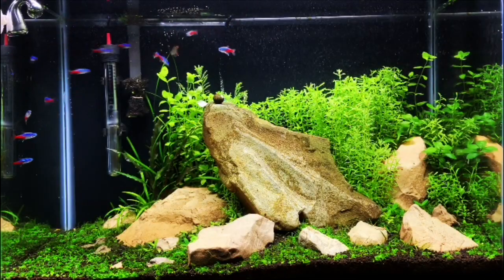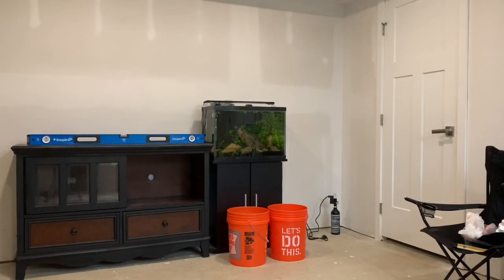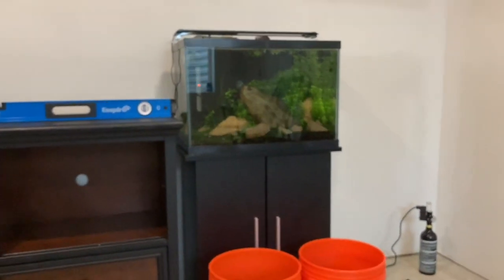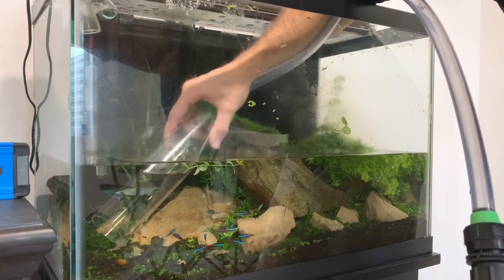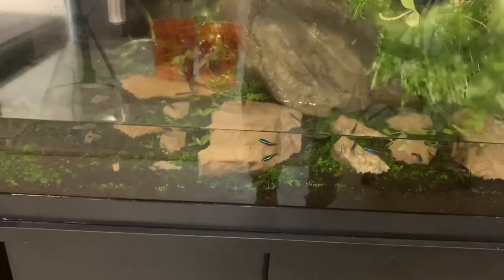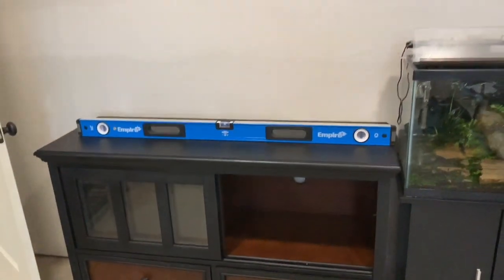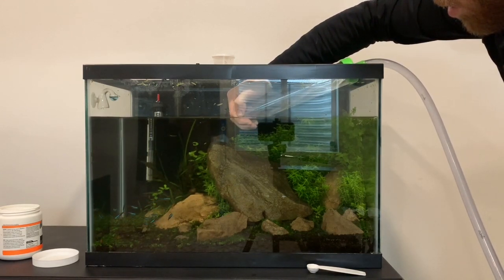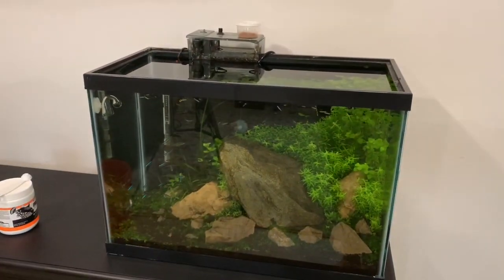HOW TO move a FISH TANK safely | Beautiful Planted Aquarium Cinematic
In today's video I show you how to move a fish tank MODERATELY safely! We'll also be taking a cinematic look at the aquarium I'm moving which is the 20 gallon high planted aquarium! Its looking awesome right now!
This video will be shared on our aquarium hints & tips playlist so be sure to check that out if you want to see more of this content!